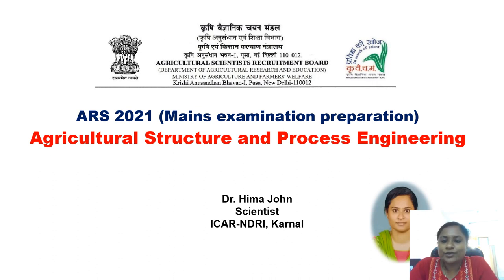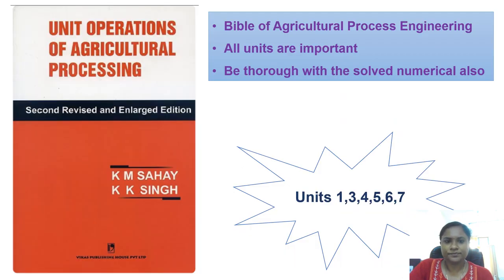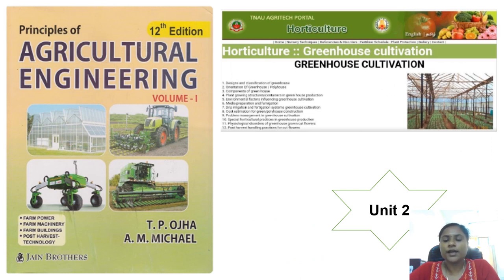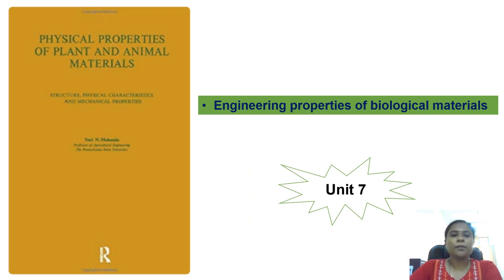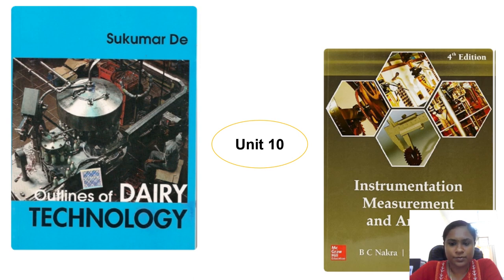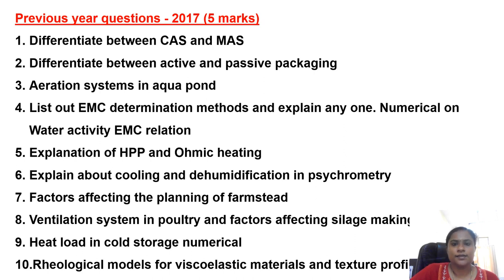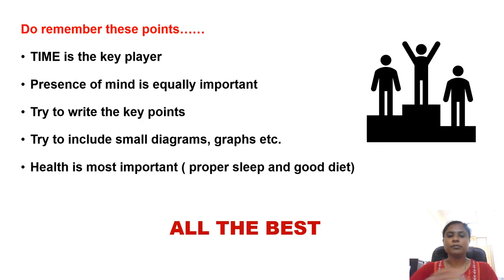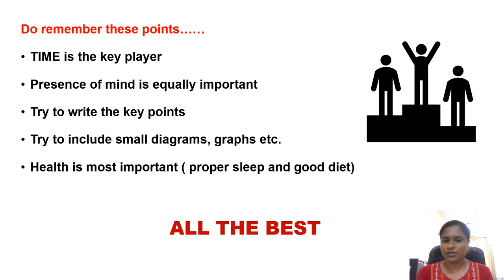ARS MAINS 2021- Agricultural Structures and Processing with previous year questions. Dr.Hima NDRI